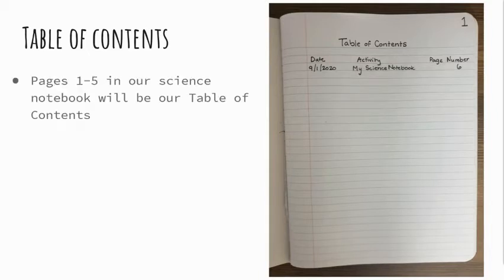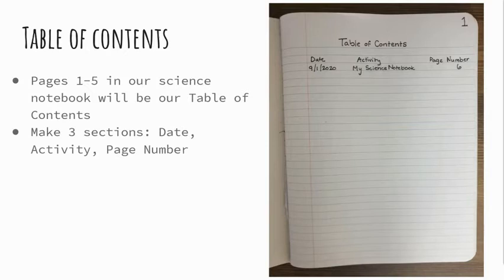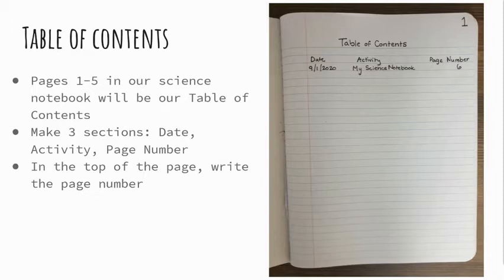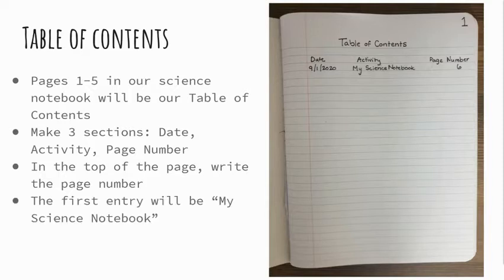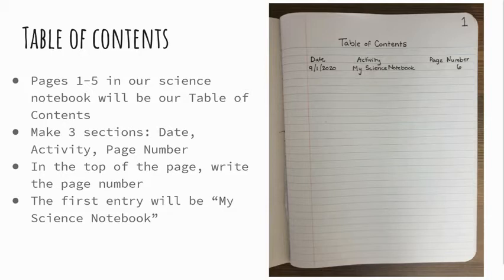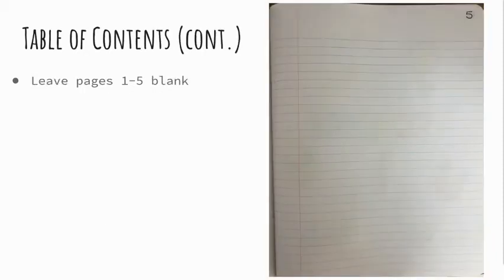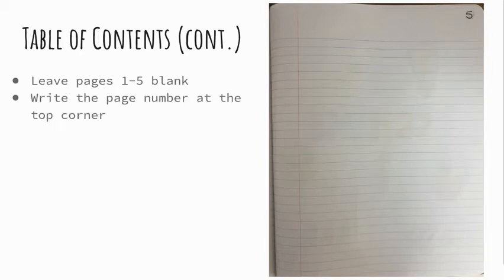Setting Up Your Science Notebook